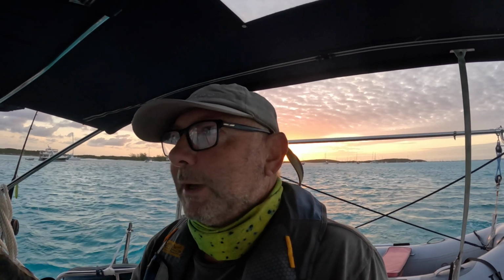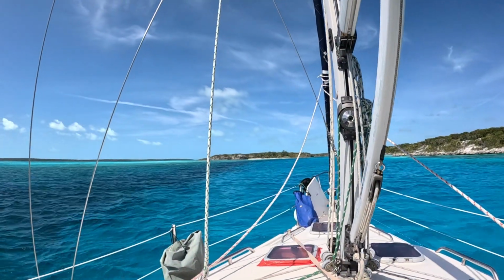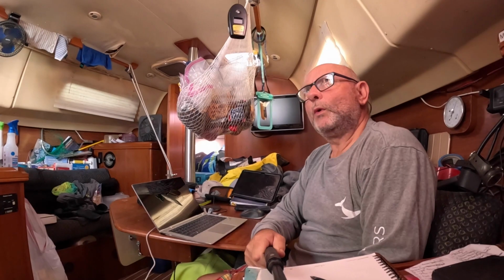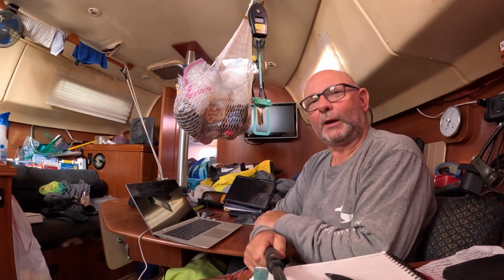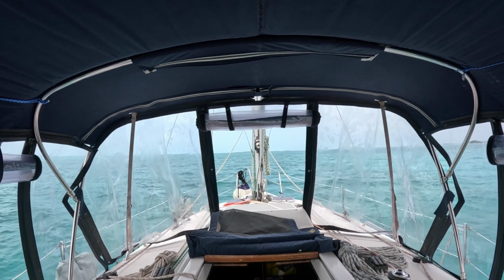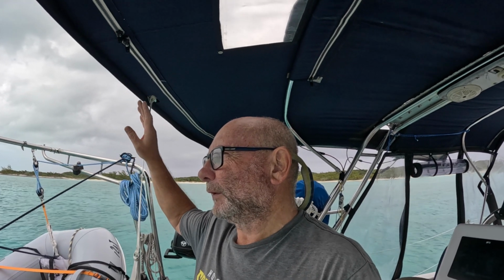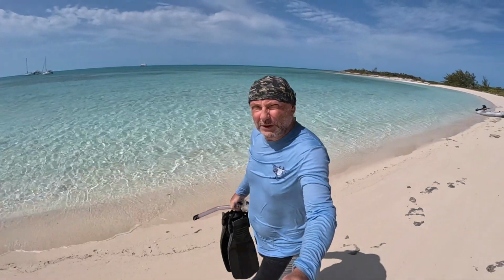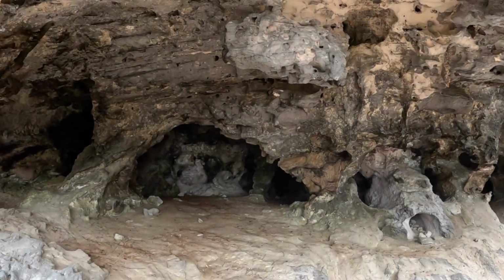Sailing 041 Returning North Part 1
Time to leave Georgetown and Elizabeth Harbour asnd start slowly working my way back north.

0:10-6:42 Head in the clouds by Sugartape
14:31 -16:13 Sunny Days Ahead 8EKXPWOQG9MXNNLB
Humblebrag LK8LB34VD4YF59ER